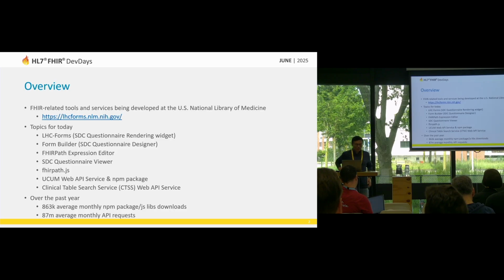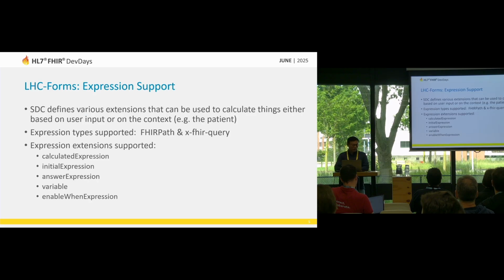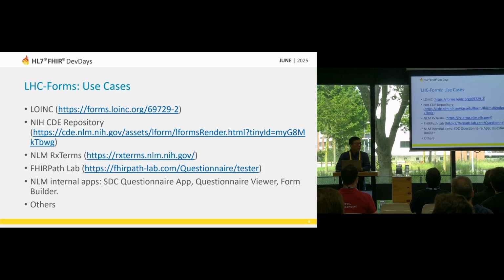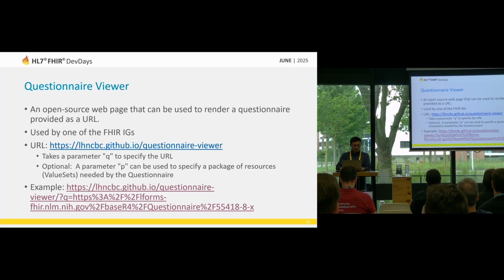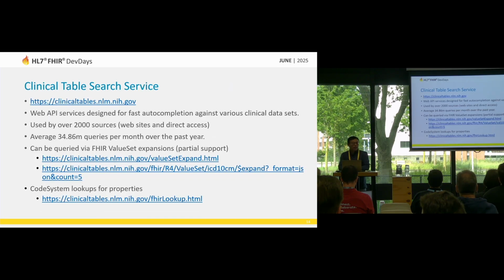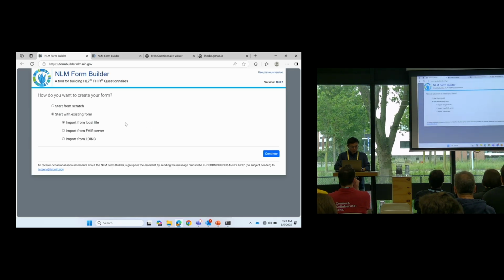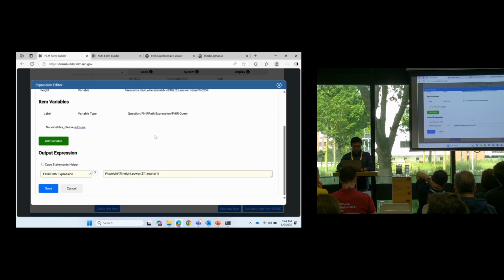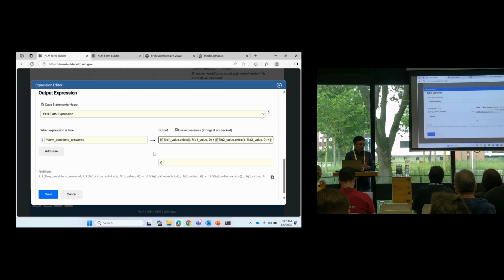NLM Tools - Ye Wang | FHIR DevDays 2025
Talk description: This prese­­ntat­i­on intro­­duces sever­al FHIR tools (http­­s://­l­hcf­or­ms­.nl­m­.nih­­.gov) from Natio­­nal Libra­­ry of Medic­ine, inclu­ding LHC-Forms­, an open-sourc­­e JavaS­­crip­t widge­­t for rende­­ring FHIR SDC (Stru­­ctur­e Data Captu­­re) Quest­­ionn­a­ire­s and captu­ring data, and the NLM Form Build­er, a tool to build and edit FHIR Quest­ionna­ires. Both suppo­­rt STU3, R4 and R5 versi­­ons of FHIR Quest­­ionn­a­ire­s and the SDC Quest­­ionn­a­ire­s. Suppo­­rted advan­­ced SDC Quest­­ionn­a­ire featu­­res are demoed along with stand­­ard Quest­­ionn­a­ire featu­­res, such as enabl­­eWhe­n­, itemC­­ontr­o­l, pre-popul­­atio­n­, extra­­ctio­n and the suppo­­rt for FHIRP­­ath expre­­ssio­n­s. Other FHIR tools from NLM, such as the Resea­rch Data Finde­r, fhirp­­ath.­j­s and UCUM resou­rces are intro­­duce­d too.